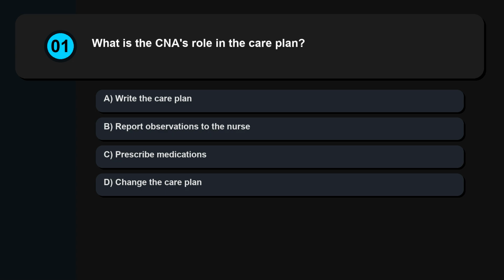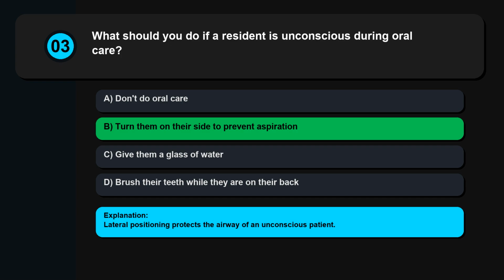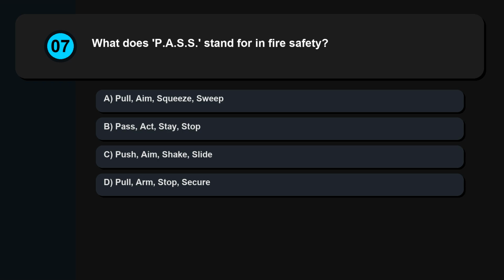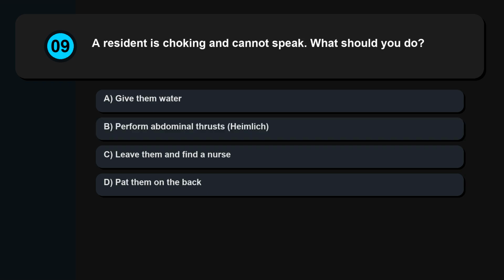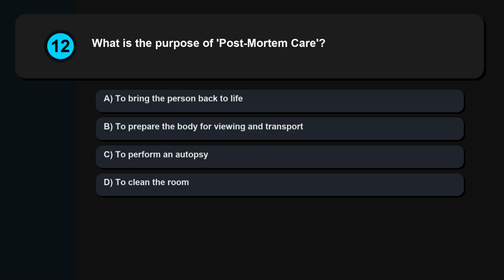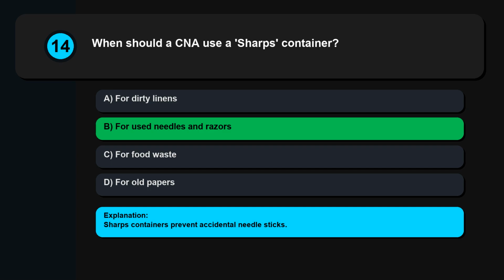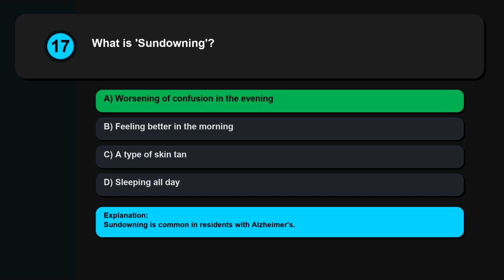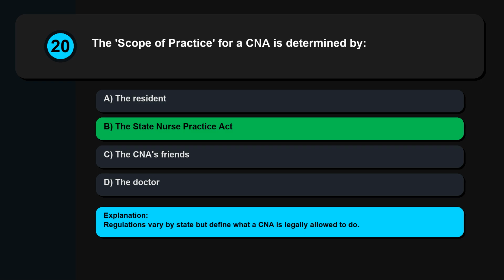2026 CNA Oncology Practice Test | Certified Nursing Assistant Exam Questions and Answers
Preparing for your CNA oncology certification in 2026 requires a focused approach to understanding patient care in specialized settings. This practice test is designed to cover the specific duties and clinical scenarios you will face on exam day. Whether you are a student or a current nursing assistant looking to specialize, mastering these questions is essential for career advancement. We provide comprehensive exam prep resources and personalized study help to ensure you are fully prepared for your certification. This video walks through the most relevant 2026 oncology duties, from symptom management to patient safety protocols. Make sure to save this video for your study sessions and share it with your cohort. Consistency is the key to passing your state board exam. We break down complex oncology terms into easy to understand concepts that will help you stay calm and confident during the test. Success in the nursing field starts with the right preparation. Navigating the oncology section of the CNA exam in 2026 demands a deep understanding of specialized care, patient empathy, and technical proficiency. This comprehensive practice test is built to reflect the latest standards and duties expected of a certified nursing assistant working in oncology units. We focus on the high-yield questions that are frequently seen on state exams, ensuring you spend your study time effectively. As you prepare for your 2026 certification, it is vital to practice with updated materials that mirror the current healthcare landscape. In this session, we cover essential oncology duties including skin care for radiation patients, nutrition support, and the emotional complexities of terminal care. These are the topics that often trip up candidates, but with this guide, you will have the answers ready. Consistency in testing your knowledge is what separates those who pass from those who have to retake the exam. Save this video to your study playlist so you can review these questions whenever you have a few minutes. If you are serious about becoming a CNA in 2026, engaging with this community is a great way to stay motivated. Sharing this with your classmates helps everyone succeed together. The demand for skilled oncology nursing assistants is growing. By mastering this practice test, you are taking a significant step toward a rewarding career in healthcare. We are here to support your journey with the best tools available for 2026 nursing candidates.